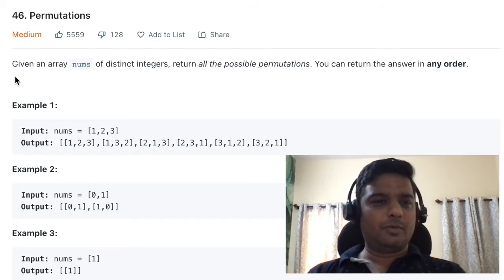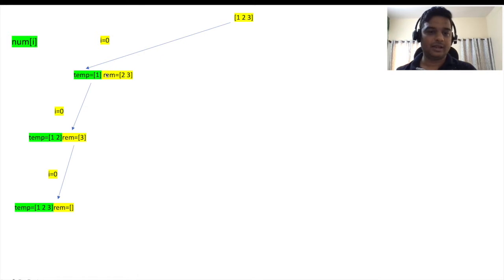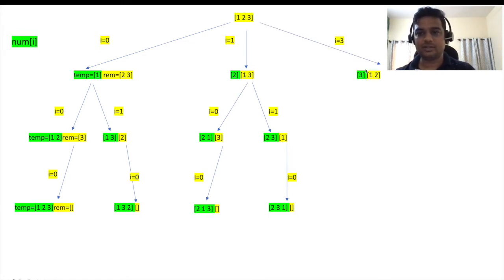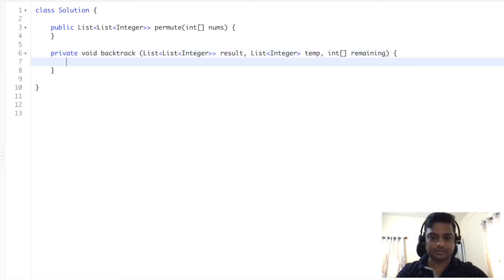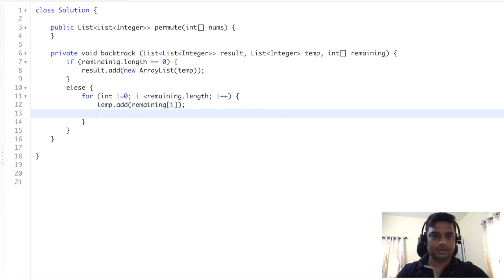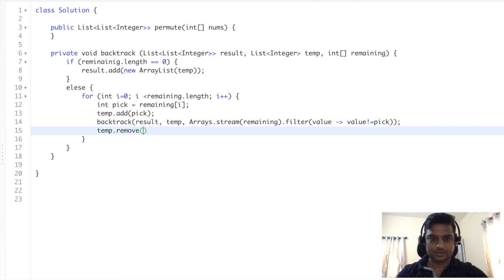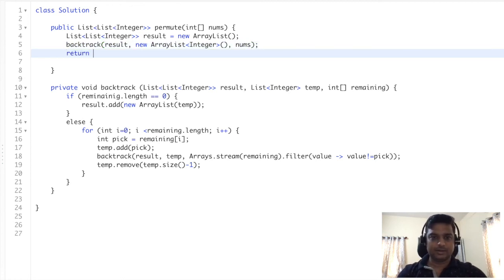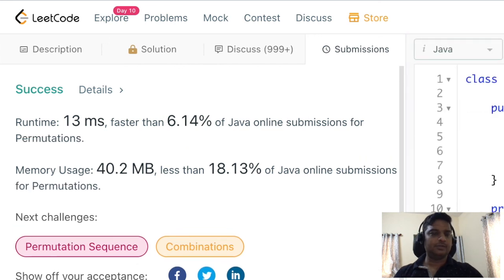46. Permutations Leetcode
Given an array nums of distinct integers, return all the possible permutations. You can return the answer in any order.

Example 1:

Output: [[1,2,3],[1,3,2],[2,1,3],[2,3,1],[3,1,2],[3,2,1]]
Example 2:

Output: [[0,1],[1,0]]
Example 3:

Output: [[1]]

Interview question asked by Google and facebook